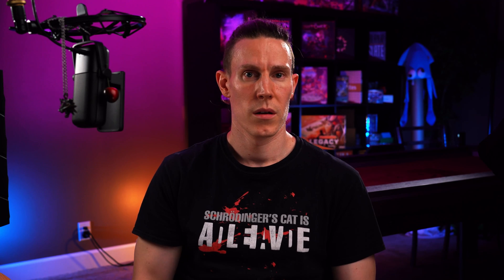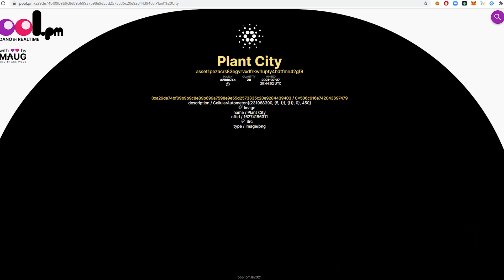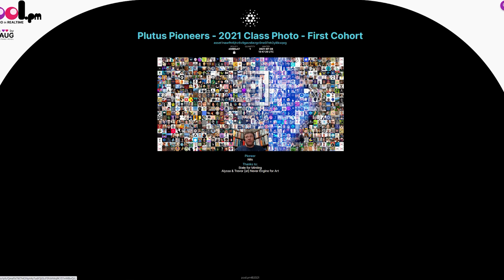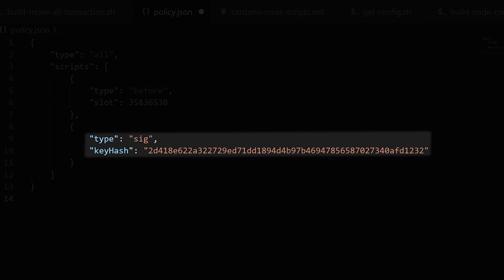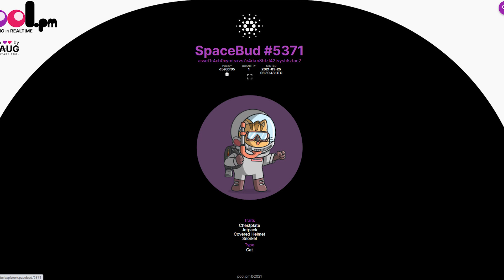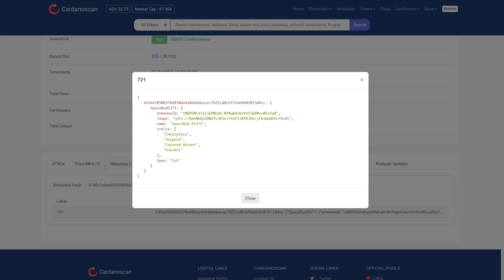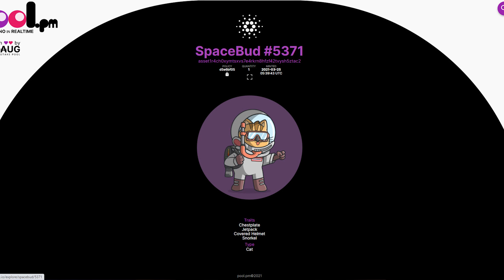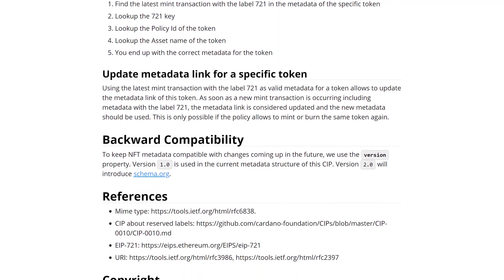Cardano NFTs for dummies - the definitive guide to understanding CNFTs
This video introduces many of the basic concepts used to understand, build and buy Cardano NFTs, also called CNFTs. We explain the terminology used, how it all comes together, various ways of minting and what the future holds.

0:00 - Intro
0:25 - Terminology
2:26 - What is fungible and non-fungible?
5:28 - Tokens on Cardano and Ethereum
7:03 - Components of Cardano tokens and a fake NFT
8:23 - Some real CNFTs
9:31 - Understanding policies
13:59 - The magic of metadata
15:05 - Limitations

Twitch (Mondays, Wednesdays @ 7pm, Saturdays @ 6.30pm Pacific Time)